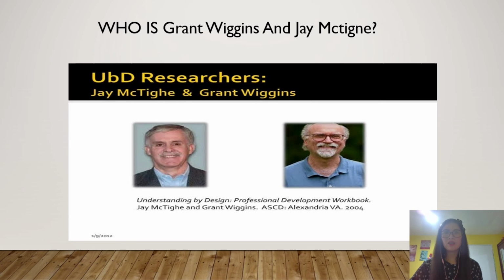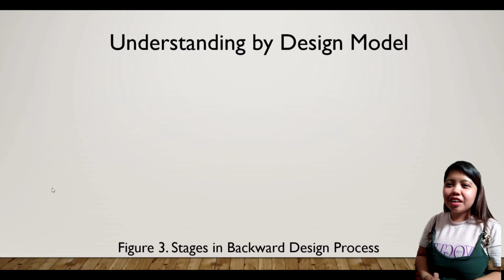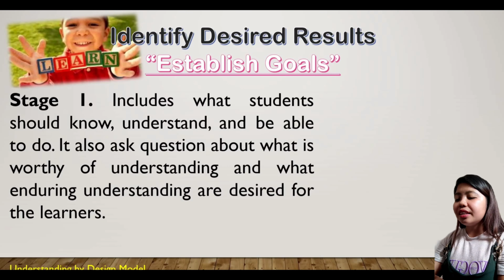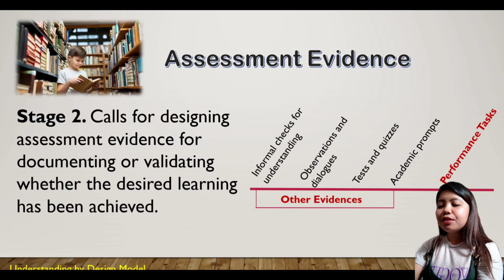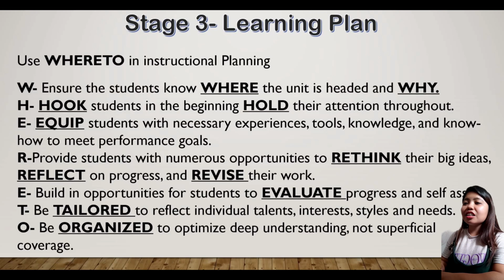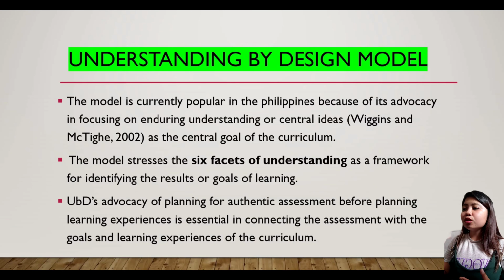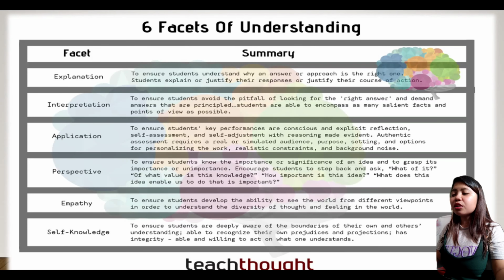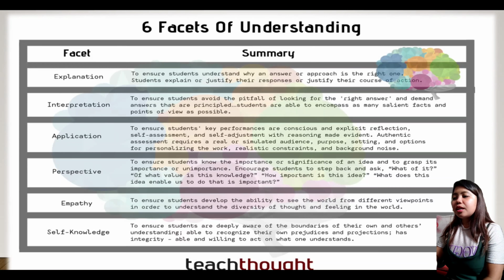Understanding by Design Model Curriculum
Through Understanding by Design, educators are able to develop curriculum and learning experiences that will help students develop and deepen their understanding of important ideas, and to ultimately transfer their learning in meaningful ways.

This video presentation report is being record and reference purposes only for our final requirements for the subject in The Teacher and the School Curriculum at Philippine Nazarene College. This video presentation report prepared by Janice Valdez and Jona Villamer.